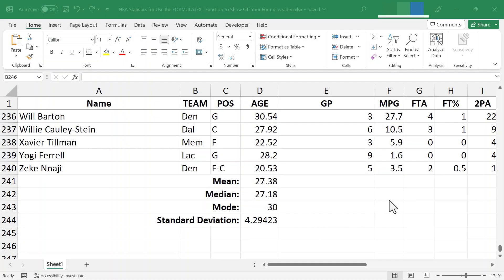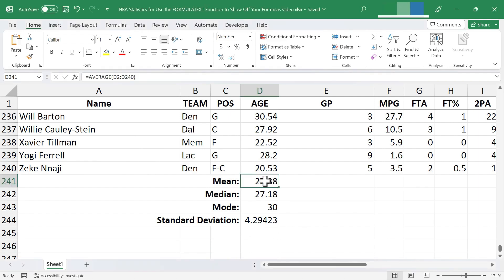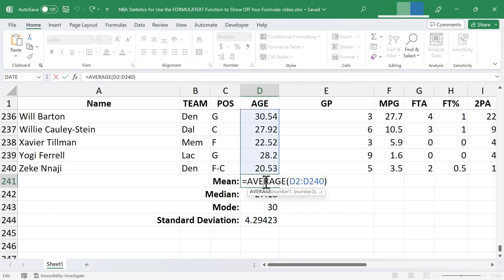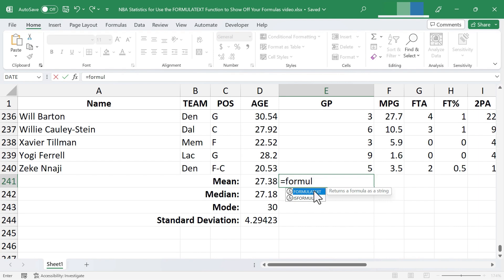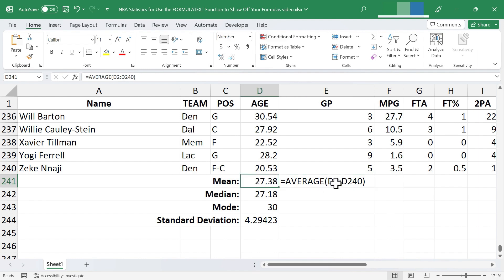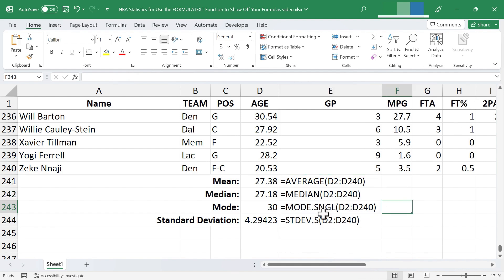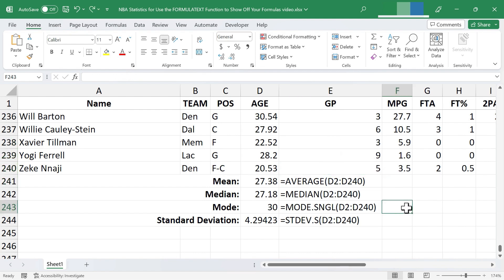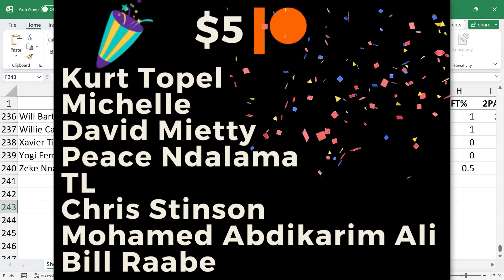Use the FORMULATEXT Function to Show Off Your Formulas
Learn how to reveal your Excel formulas by using the FORMULATEXT function. Here's a link to the practice file for this video